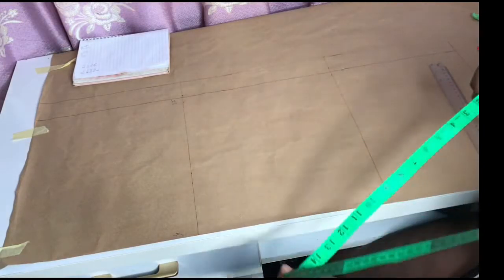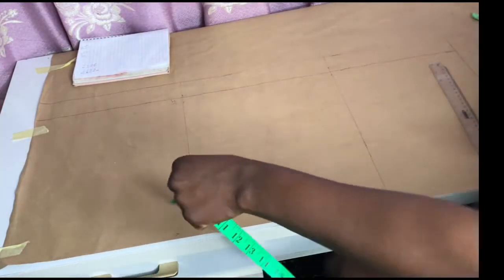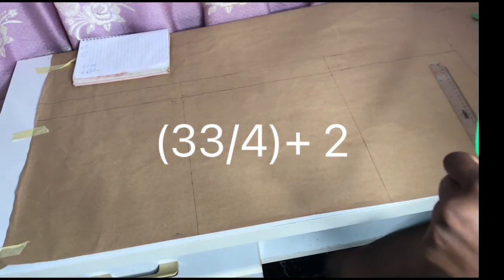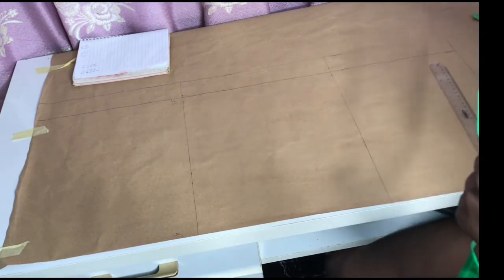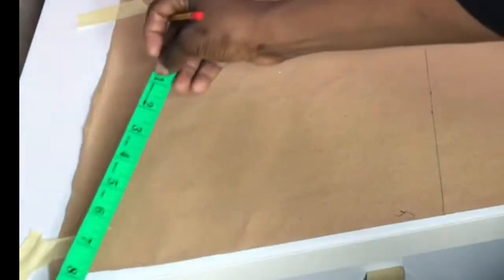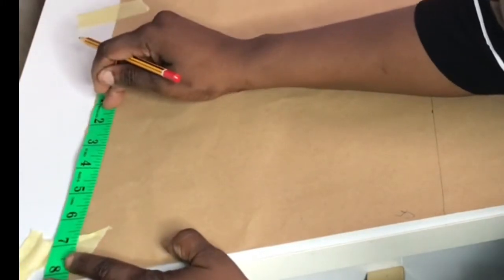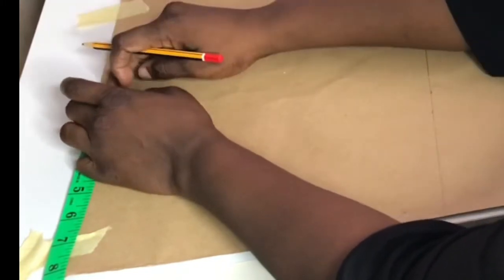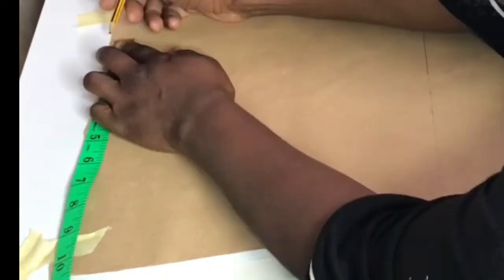HOW TO: DRAFT BASIC PENCIL SKIRT PATTERN || DIY PENCIL SKIRT PATTERN *Nigerian 🇳🇬 fashion designer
In this video, I showed how you can draft a basic pencil skirt pattern. You can diy the high waist pencil skirt with any fabric of choice.

FILMING EQUIPMENT:
CAMERA: IPhone7+
Editing app:  fimorago